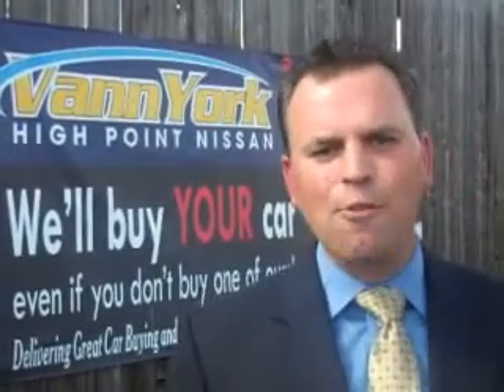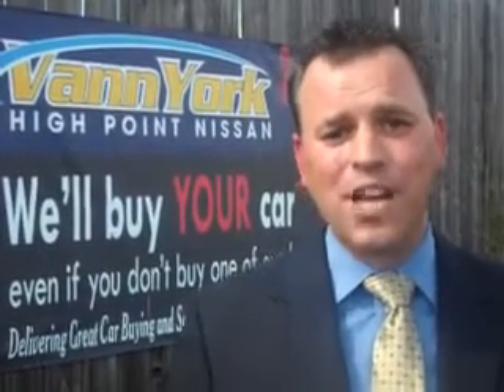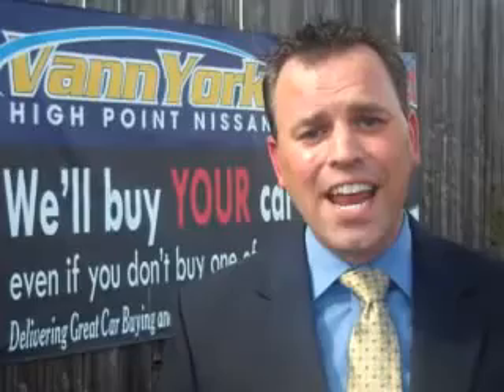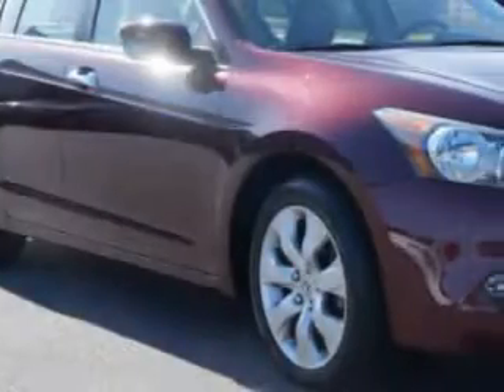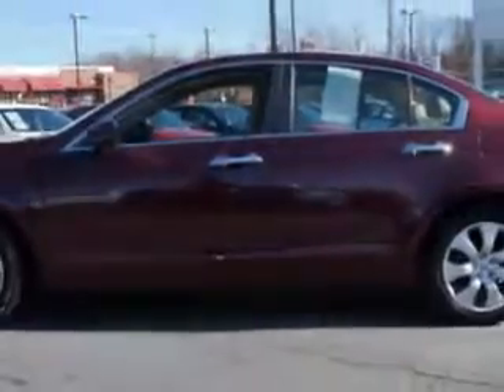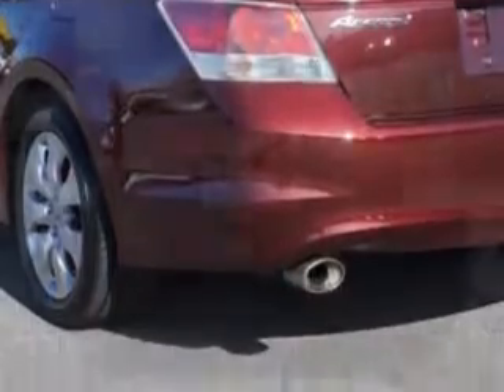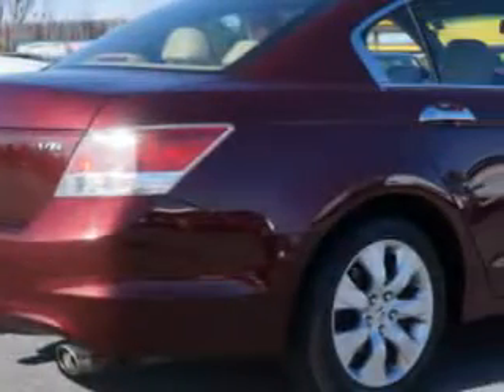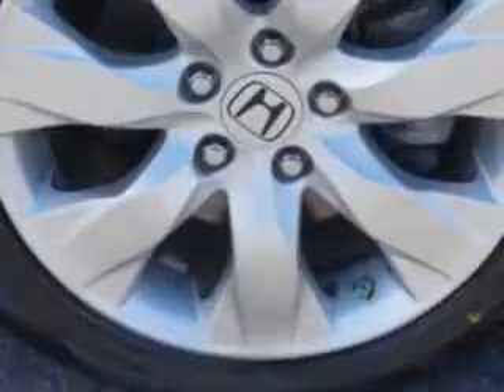Used 2009 Honda Accord EX-L V6 Greensboro, Winston Salem High Point, Kernersville NC Vann York's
MILES: 49,078
VIN:1HGCP36829A050253

1810 S. Main ST.
High Point, North Carolina 27261